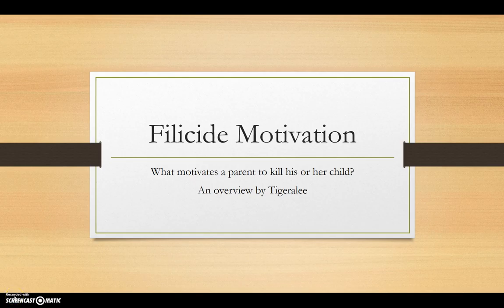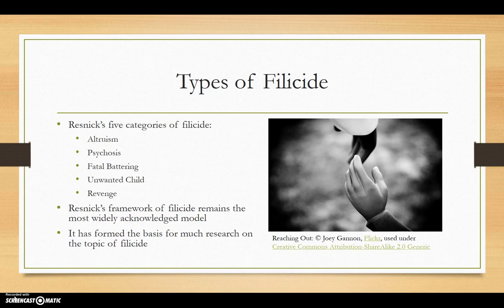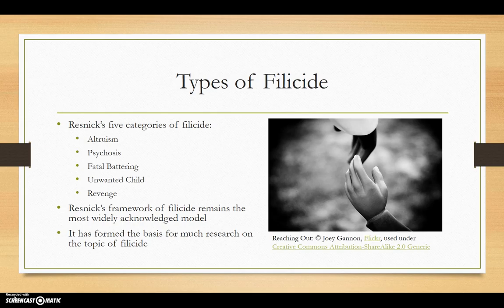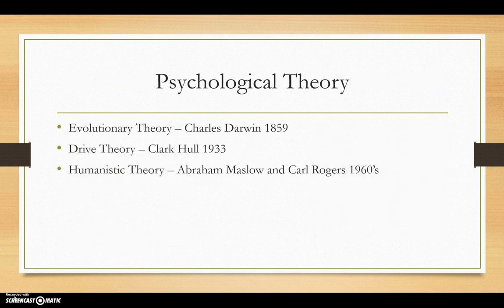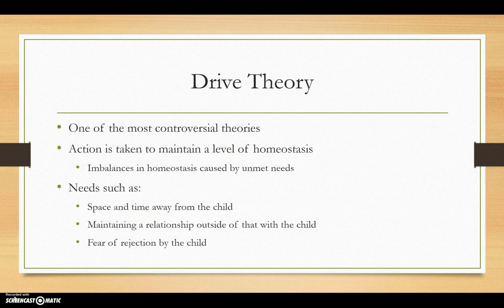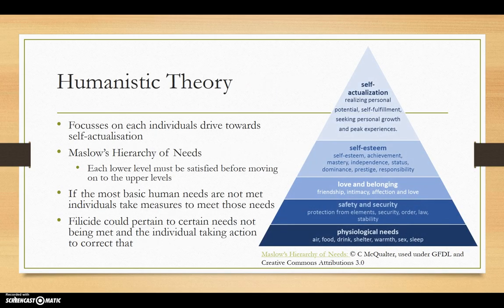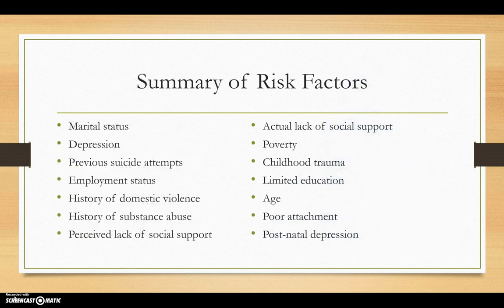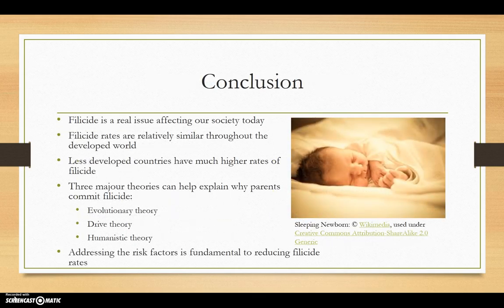A short overview of filicide motivation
Information References:

Australian Institute of Criminology. (2003, June). Family Homicide in Australia. Retrieved October 21, 2015, from Australian Institute of Criminology

Australian Institute of Criminology. (2015, April 24). Homicide in Australia 2010 to 2012. Retrieved from Australian Institute of Criminology

Brown, T., Tyson, D., & Fernandez Arias, P. (2014). Filicide and parental separation and divorce. Child Abuse Review, 23, 79–88. doi:10.1002/car.2327

Friedman, S. H., Hrouda, D. R., Holden, C. E., Noffsinger, S. G., & Resnick, P. J. (2005). Filicide-suicide: common factors in parents who kill their children and themselves. The Journal of the American Academy of Psychiatry and the Law, 33(4), 496-504. Retrieved October 10, 2015

Harris, G. T., & Rice, M. E. (2012). Filicide and child maltreatment: Prospects for ultimate explanation. In T. K. Shackelford, & V. A. Weekes-Shackelford, The Oxford Handbook of Evolutionary Perspectives on Violence, Homicide, and War (pp. 91-105;). New York: Oxford University Press.

Mariano, T. Y., Chan, H., & Meyers, W. C. (2014). Toward a more holistic understanding of filicide: A multidisciplinary analysis of 32 years of U.S. arrest data. Forensic Science Interrnational, 236, 46-53. doi:10.1016/j.forsciint.2013.12.019

Maslow, A. (1968). Toward a Psychology of Being (2nd ed.). Oxford, England: D. Van Nostrand. doi:10.1037/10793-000

McKee, G. R., & Bramante, A. (2010). Maternal filicide and mental illness in Italy: A comparative study. The Journal of Psychiatry & Law, 38(3), 271-282. doi:10.1177/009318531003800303

Putkonen, H., Amon, S., Eronen, M., Klier, C. M., Almiron, M. P., Cederwall, J. Y., & Weizmann-Henelius, G. (2010). Child murder and gender differences – A nationwide register based study of filicide offenders in two European countries. The Journal of Forensic Psychiatry & Psychology, 21(5), 637–648. doi:10.1080/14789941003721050

Remeikis , A. (2012, February 24). Seeking to understand the inexplicable. Retrieved from Sydney Morning Herald

Resnick, P. J. (1969). Child murder by parents: A psychiatric review of filicide. The American Journal of Psychiatry, 126(3), 325-334. Retrieved October 15, 2015

Sidebotham, P. (2013). Rethinking Filicide. Child Abuse Review, 22(5), 305-310. doi:10.1002/car.2303

The Daily Mail Australia. (2012, August 20). I saved him from a 'life of horror': Millionaire mother claims she killed her autistic son to protect him from 'sexual abuse at the hands of his monstrous father'. Retrieved October 1, 2015, from The Daily Mail Australia

West, S. G. (2007). An Overview of Filicide. Psychiatry, 4(2), 48–57. Retrieved September 27, 2015

Wilczynski, A. (1995). Child killing by parents: a motivational model. Child Abuse Review, 4, 365-370. Retrieved October 10, 2015

Yahalom, J. (2014). Freud and Epicurean philosophy: Revisiting drive theory. Contemporary Psychoanalysis, 50(3), 395-417. doi:10.1080/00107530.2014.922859